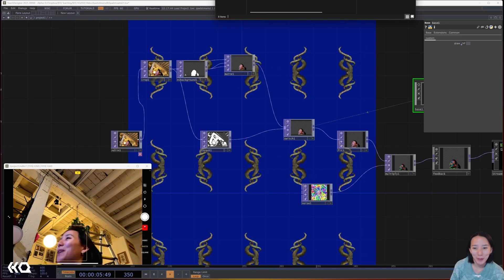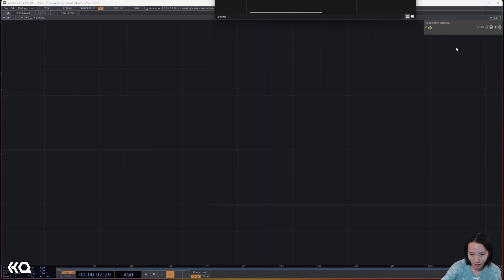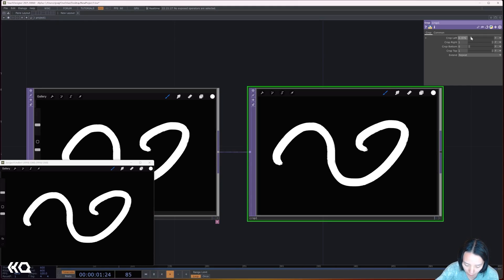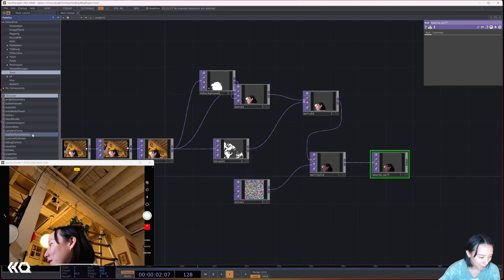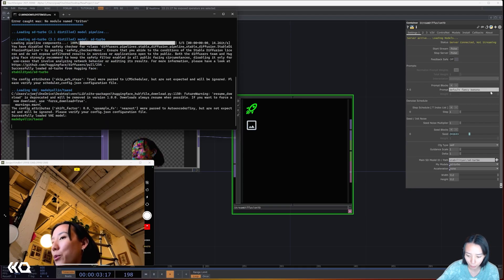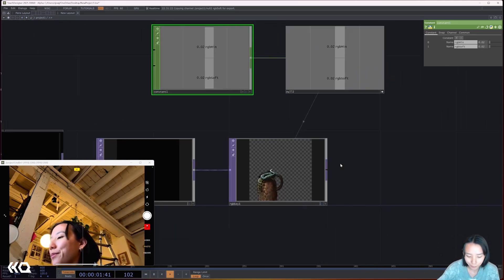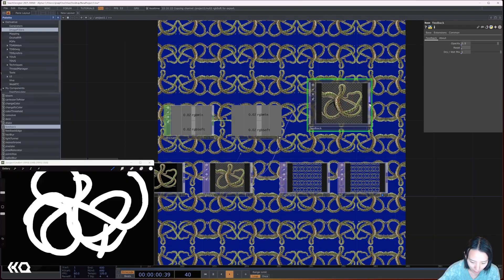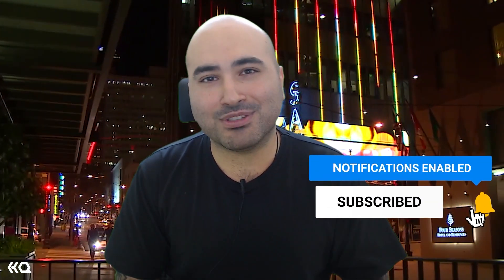Using an iPad + Stable Diffusion in TouchDesigner - TouchDesigner Tutorial 224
In this video, we cover how to use NDI screen capture on your iPad to integrate with DotSimulate's Stable Diffusion tool in TouchDesigner. Then, we'll build a tile pattern using the iPad's camera and Procreate.